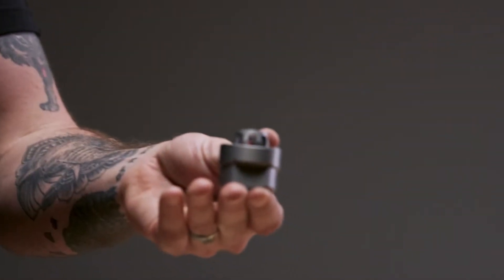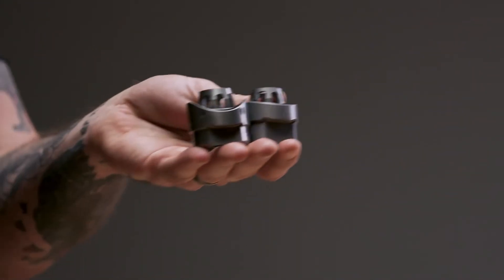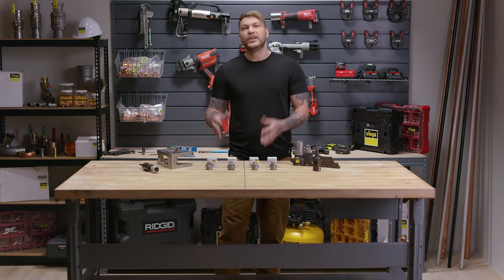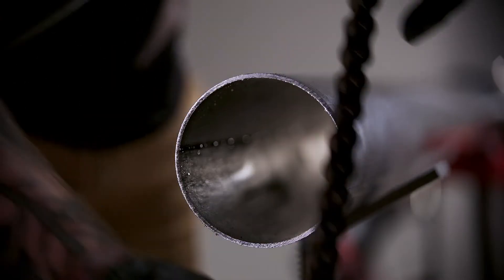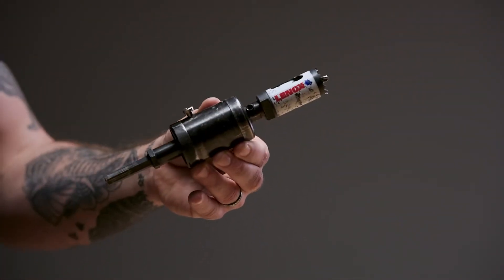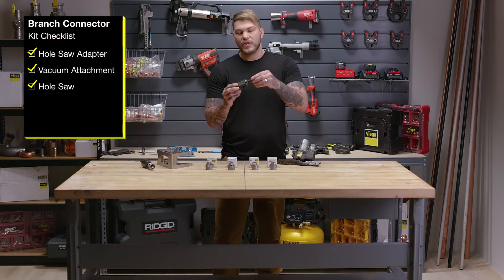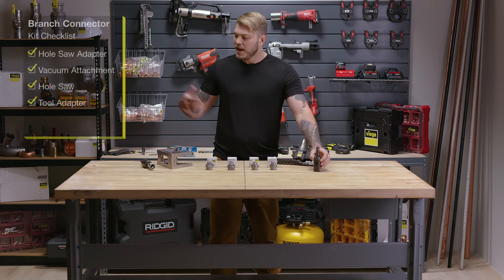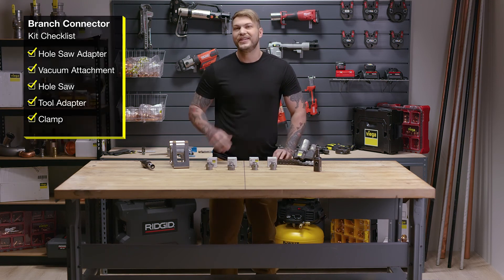Viega Press-In Branch Connector Overview | Viega Training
The Viega Press-In Branch Connector is a way to replace a weldolet – without the need for a welder or hot work permits. The ViegaPress-in Branch Connector is up to 60 percent faster, safer and can be done using the same standard press tool used for Viega ProPress and MegaPress fittings, with the addition of the Press-in Branch Connector Tool Kit.